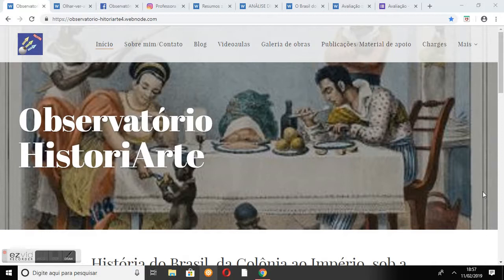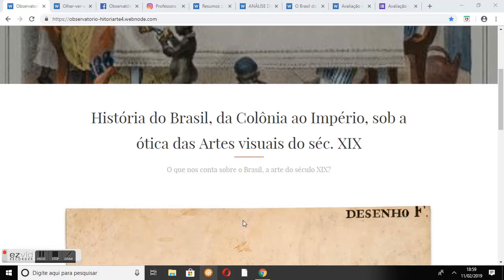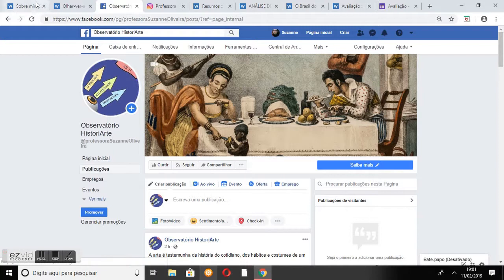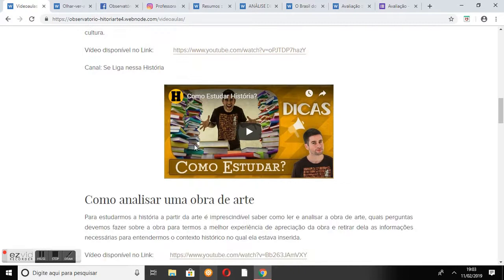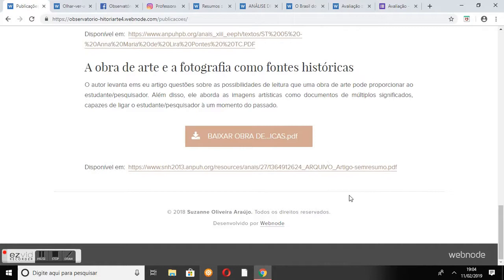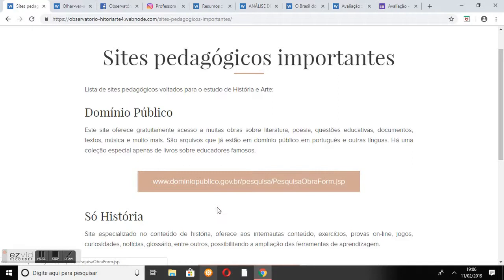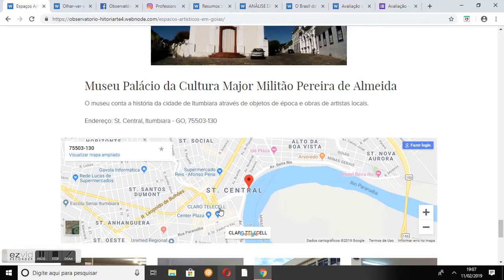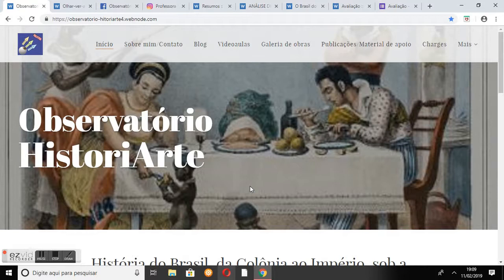Apresentação TCC - Final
O vídeo apresenta da defesa final do Trabalho de Conclusão de Curso da Especialização em Arte Educação intermidiática Digital da UFG.